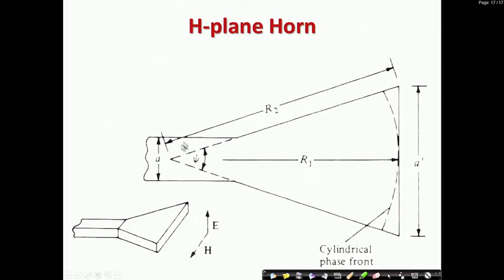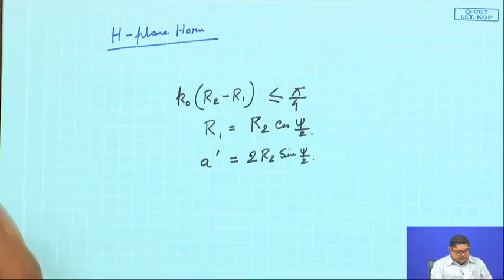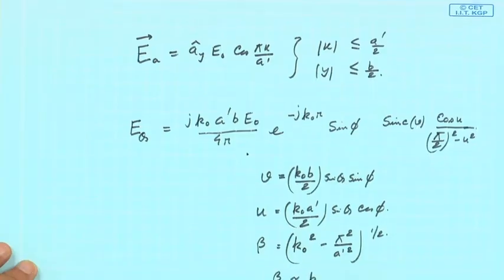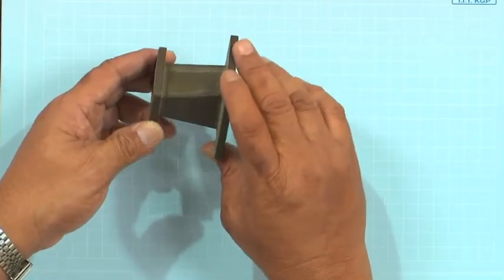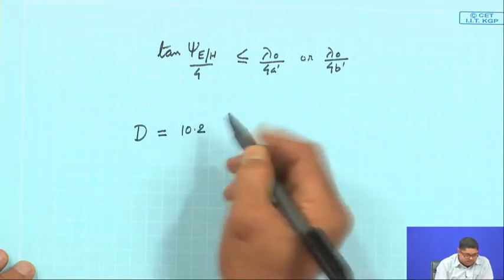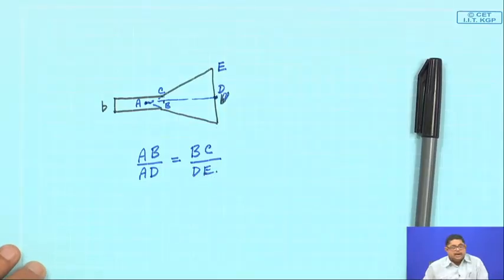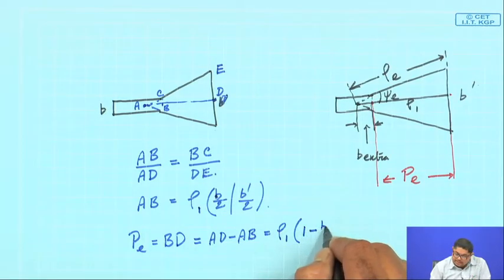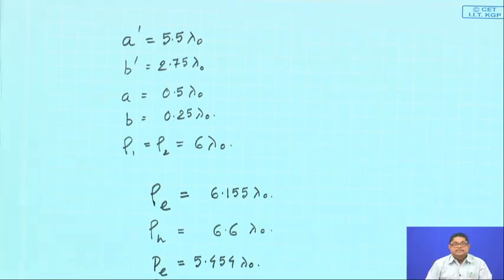Lecture 24 : Horn Antenna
H-plane Horn, E-plane Horn, Pyramidal horn

 To access the translated content:
1. The translated content of this course is available in regional languages.
 2. Regional language subtitles available for this course
 To watch the subtitles in regional languages:
 1. Click on the lecture under Course Details.
 2. Play the video.
 3. Now click on the Settings icon and a list of features will display
 4. From that select the option Subtitles/CC.
 5. Now select the Language from the available languages to read the subtitle in the regional language.